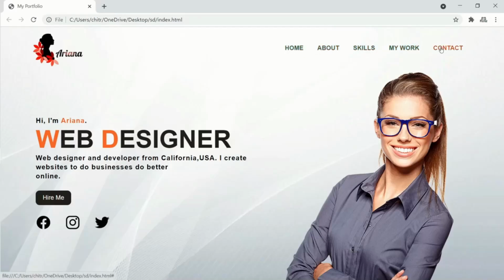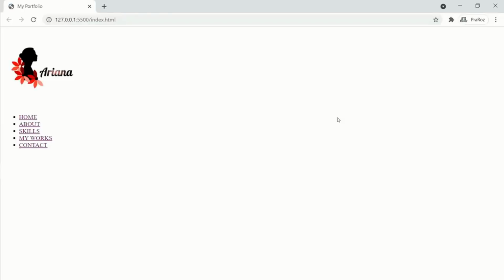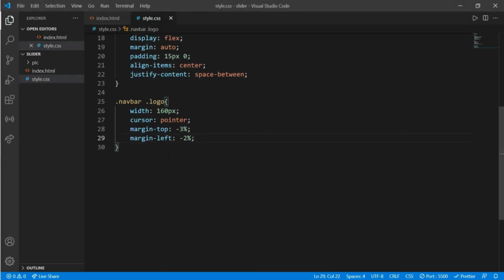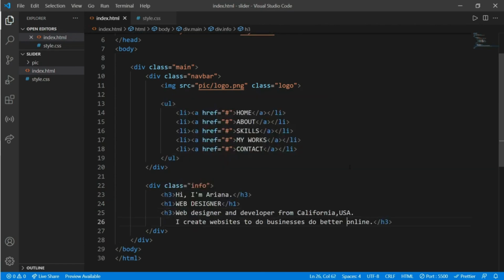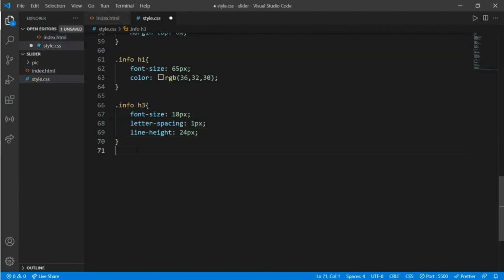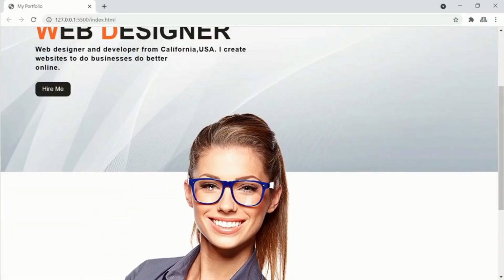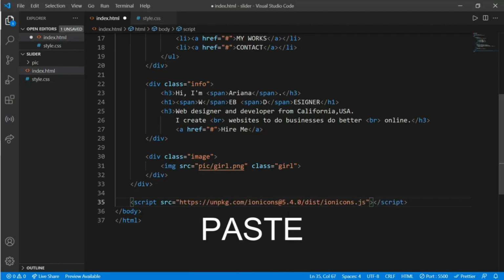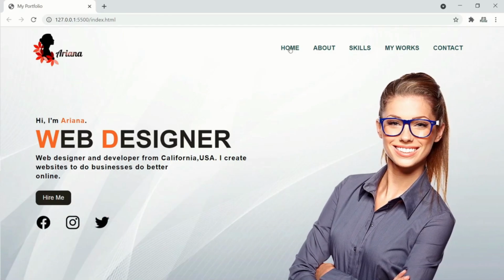How To Make Portfolio Website Using Html & Css | Step-by-Step Tutorial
In this video we will make a portfolio and use an image transform effect in it.
With 🆅🅾🅸🅲🅴 Tutorial.
Must watch for Beginners.